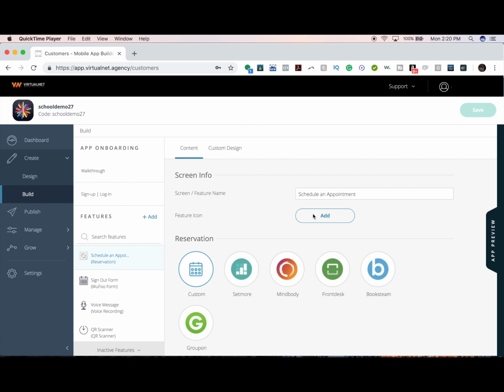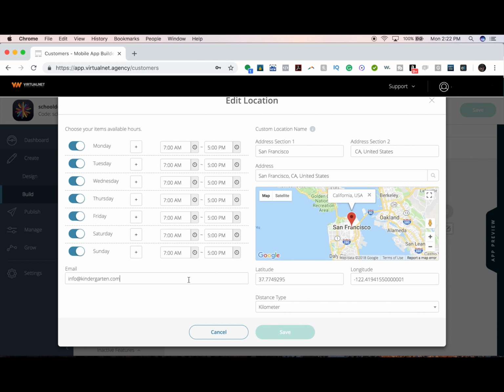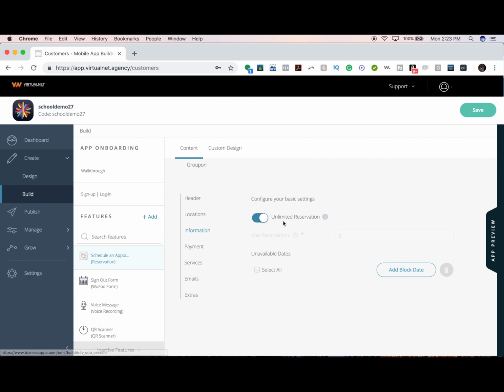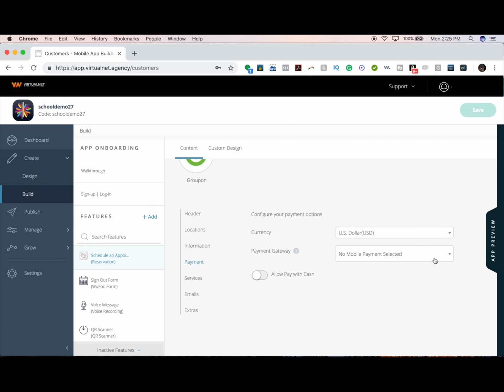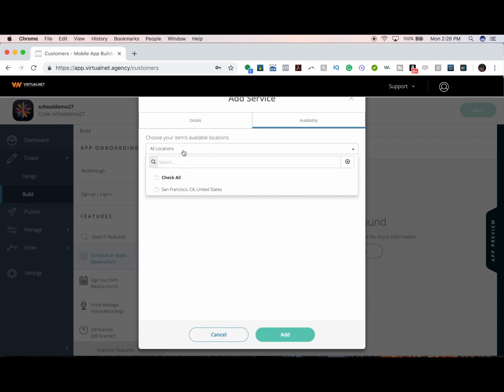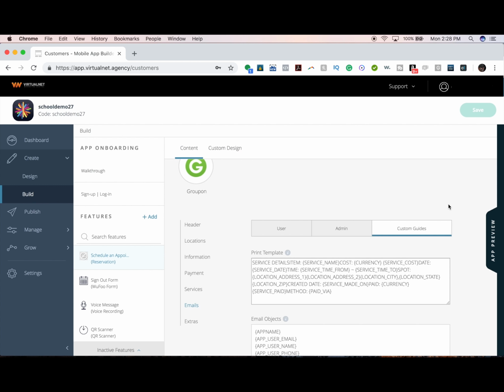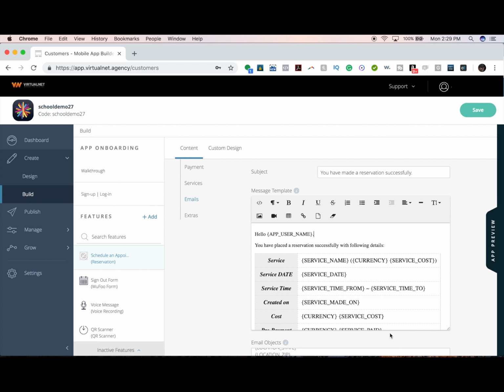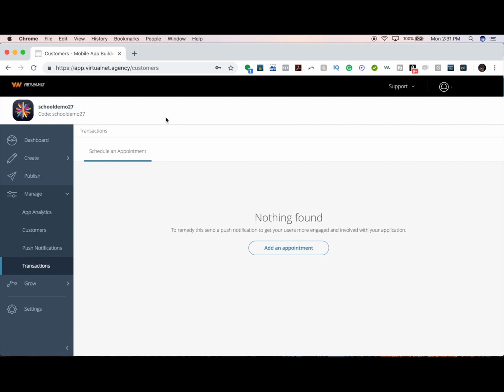Reservations Feature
This video is about Reservations Feature